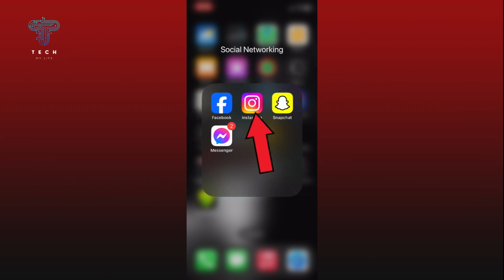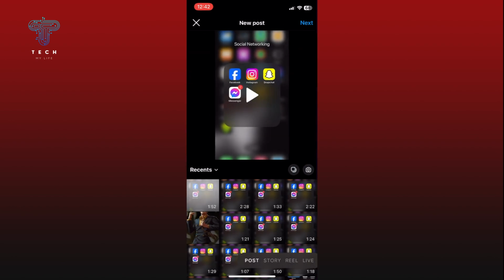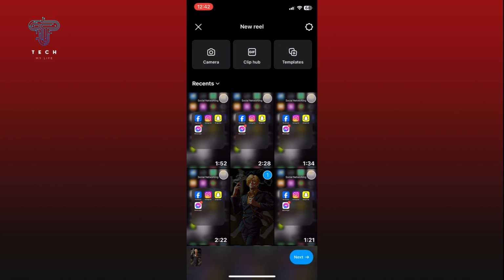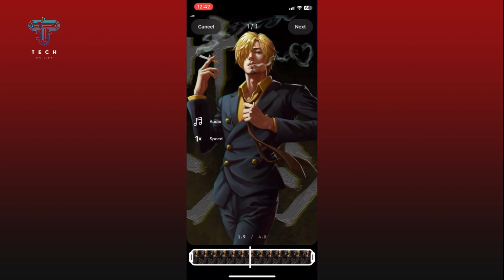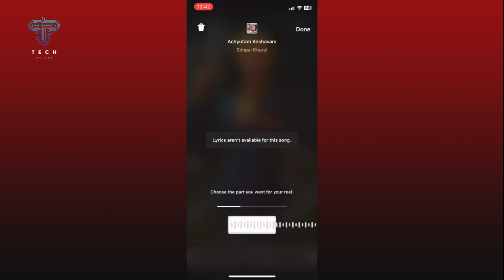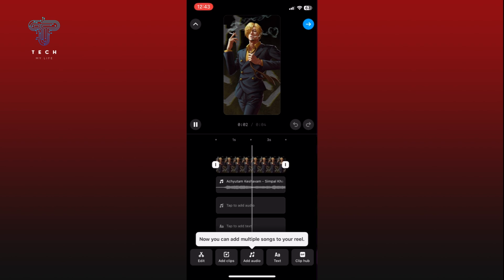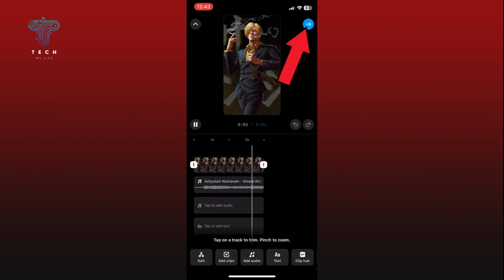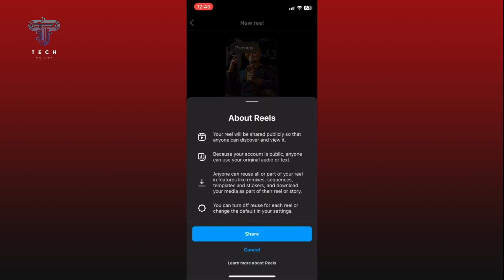How To Post Reels On Instagram? 2024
First, open the Instagram app on your device. Tap on the + icon at the bottom of your screen. Select the "Reel" option from the list. Choose the media you want to include in your reel; you can select videos or photos from your gallery or record a new one directly in the app. Tap on the "Next" button in the bottom right corner of your screen. Here, you can manage the length of the media and add music to your reel. Once you are done, tap on the "Next" button at the top right corner of your screen. On this screen, you can make additional edits like adding clips, music, or text. Once you're satisfied with the reel, tap the arrow icon at the top right corner to proceed. Finally, add captions, tag people, and choose your location if you want. Once everything’s ready, tap the "Share" button. Tap the "Share" button again, and your reel will be posted on Instagram.

And that’s how you can post reels on Instagram.